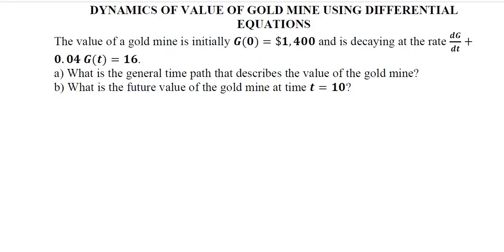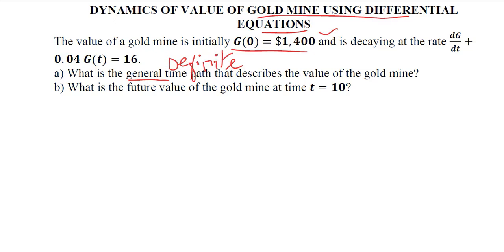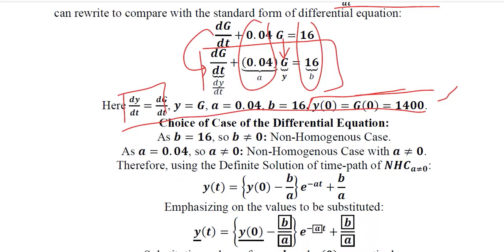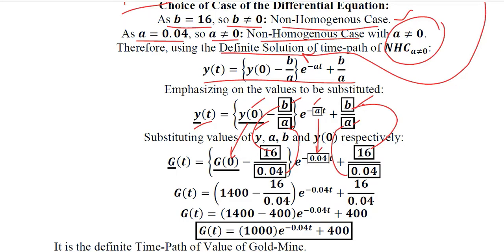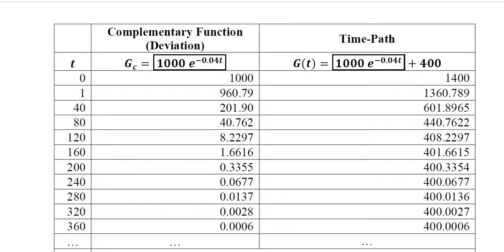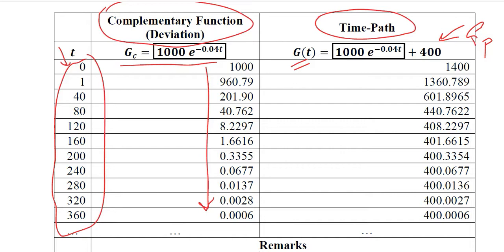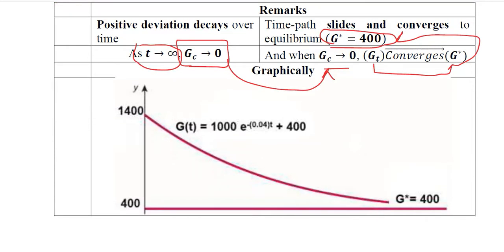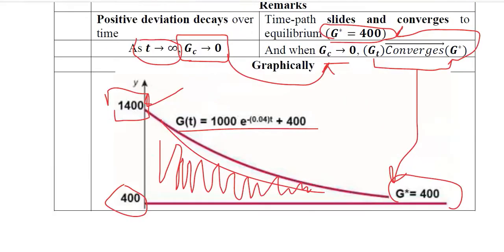Dynamics of Value of Gold Mine: Differential Equations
Hi,
This video deals with Dynamics of Value of Gold Mine using First Order Differential Equations.

Regards,
DBM,